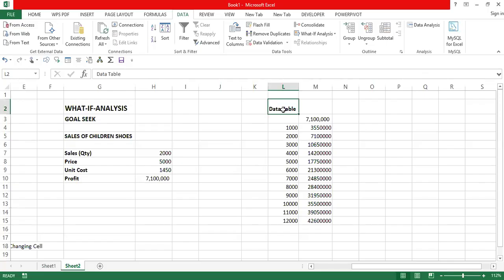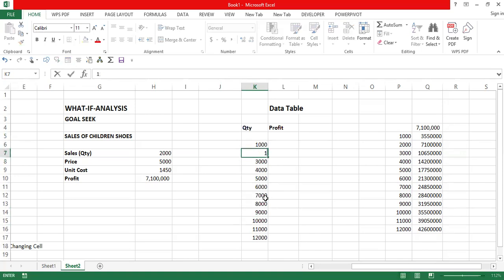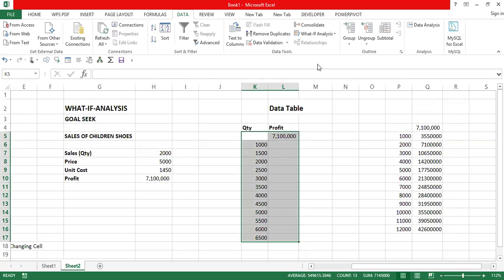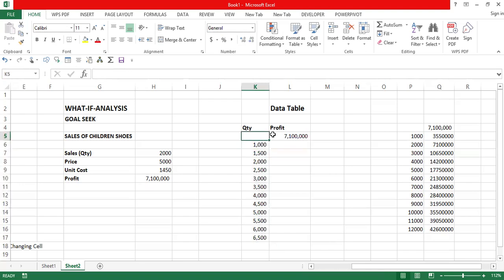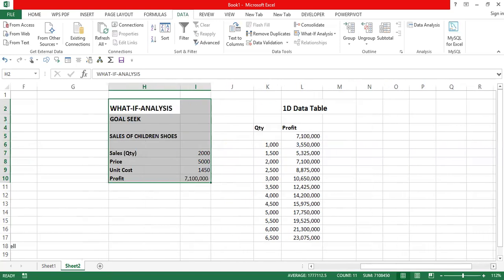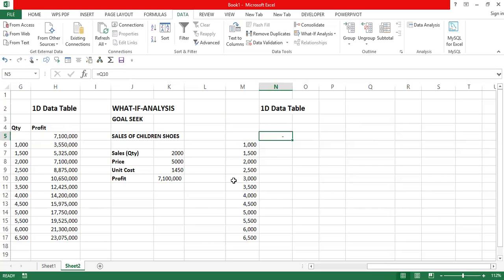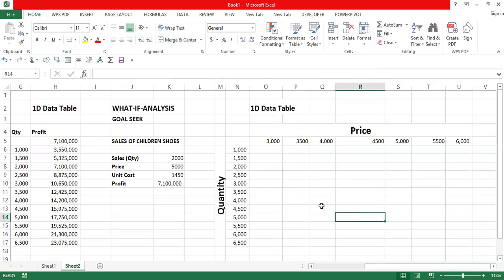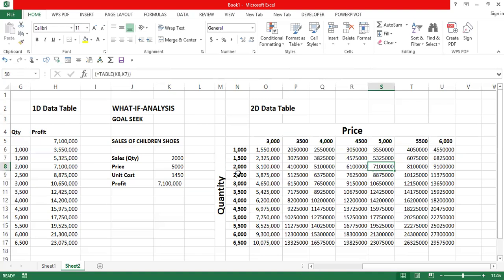Advanced Excel - Range Names, Sparklines, What If Analysis 4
Data Analytics Course: Advanced MS Excel 13D
This lecture is based on Advanced Microsoft Excel which is a module of our data analytics course. Here we treat the following: naming of ranges, visualizing data fluctuation using sparklines, and what-if-analysis (goal seek and data tables.)
From: Pacetec Academy
Pacetecsolutions.com